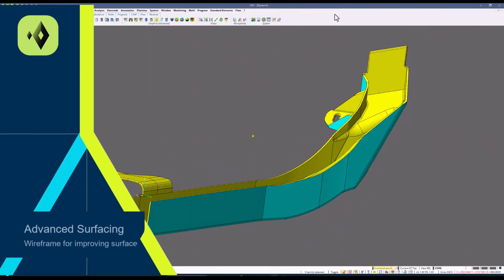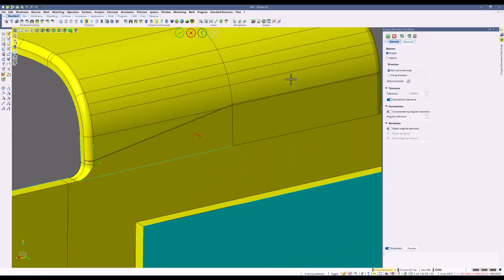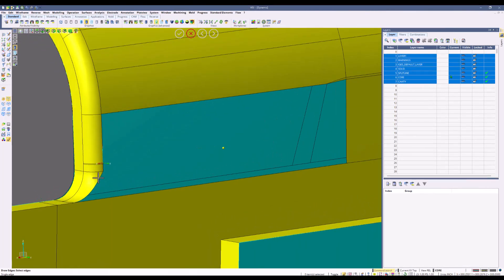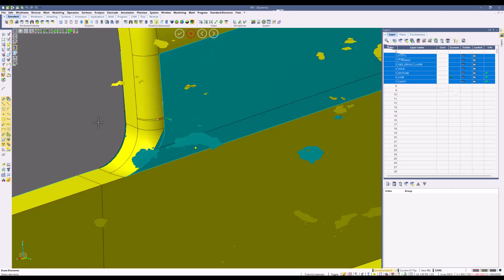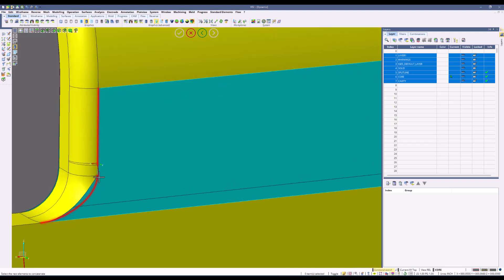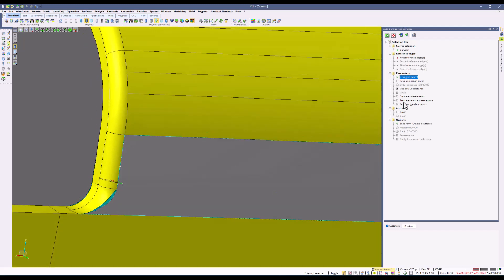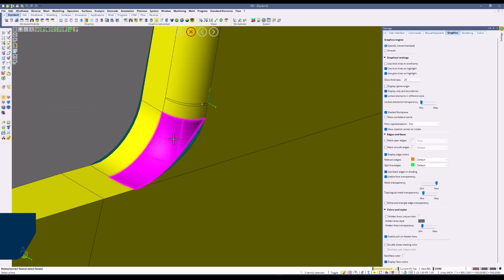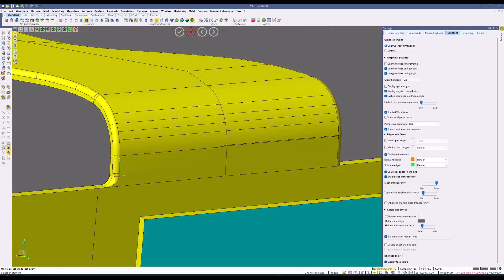VISI Advanced Surface Techniques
Boost your VISI surfacing workflow with these wireframe tips. In this step-by-step demo, we turn a messy corner and jagged edges into a clean, manufacturable surface, showing how wireframe can drive better surface creation faster.

What you’ll learn:

* Using Project Elements → Imprint to split faces and create new edges for targeted edits
* Cleaning geometry with Delete/Extract Faces, then rebuilding problem areas
* Smoothing corners via Blend with Curve to add a tangent curve between edges
* Building a boundary with Draw Edges and creating surfaces with Auto Constraint Surface
* Improving surface options by Concatenate Curves (fewer segments = better surface choices)
* Joining results with Unite, and using Mark Open Edges to find and fix gaps before solidification

Get fewer jagged edges, cleaner boundaries, and surfaces that stitch and solidify reliably, so you spend less time reworking and more time delivering high-quality molds and tooling.

Tools/commands used (VISI CAD/CAM):Project Elements, Imprint, Delete/Extract Faces, Blend with Curve, Draw Edges, Auto Constraint Surface, Concatenate Curves, Unite, Mark Open Edges (System Settings)

Who it’s for:Mold/die designers, CAM programmers, and VISI users who want faster, repeatable surfacing results.